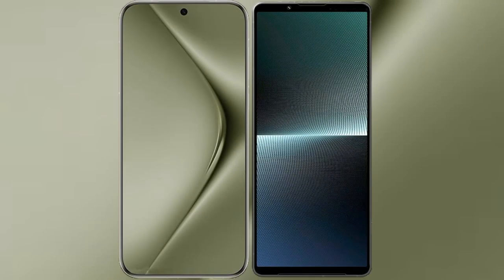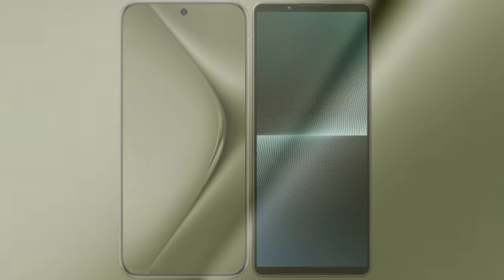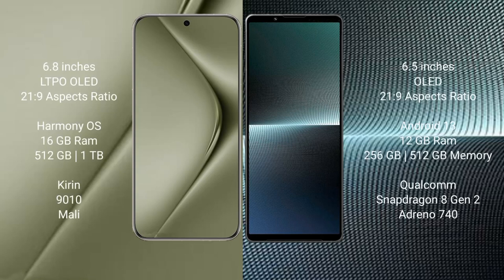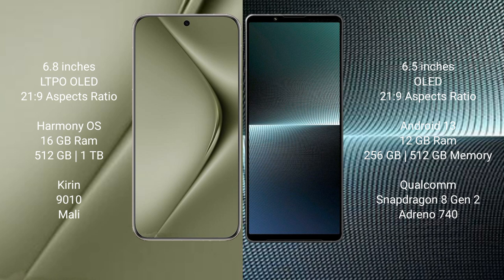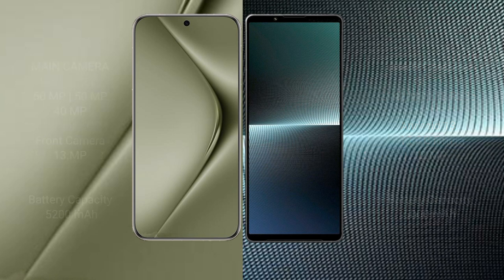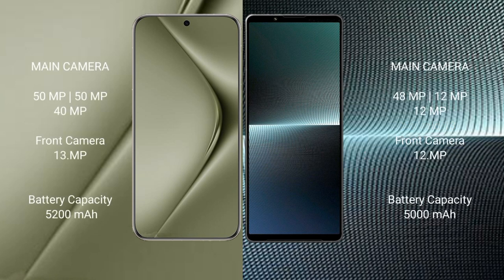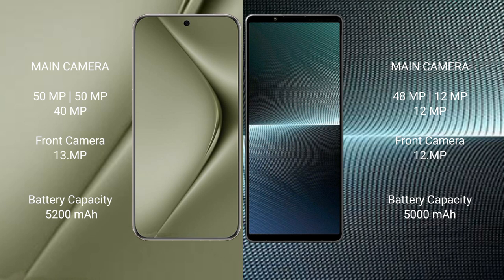Huawei Pura 70 Ultra vs Sony Xperia 1 V Review